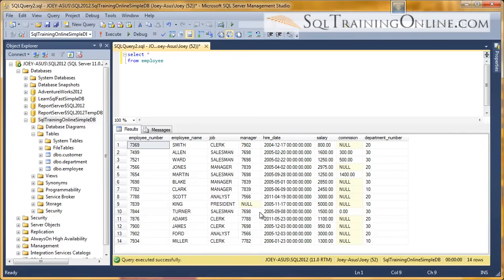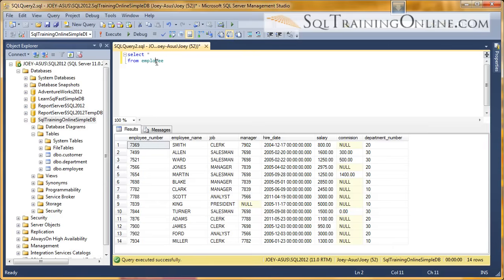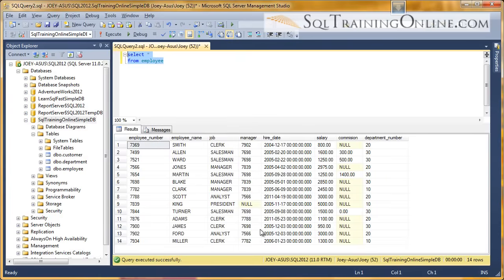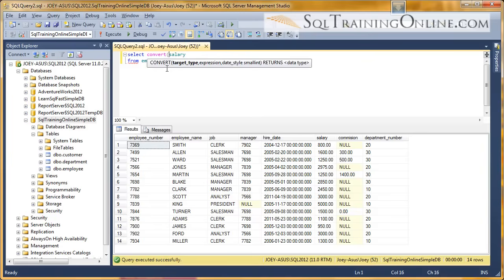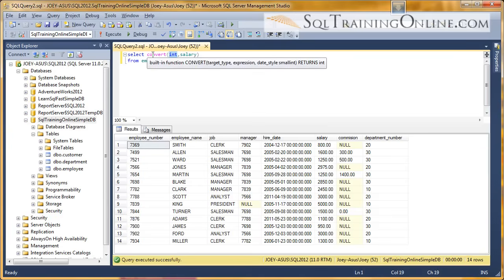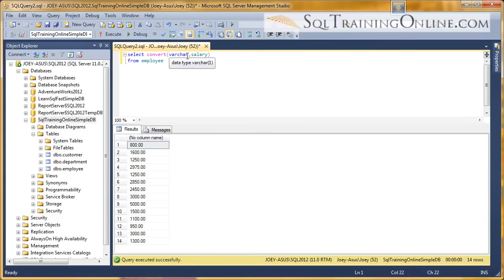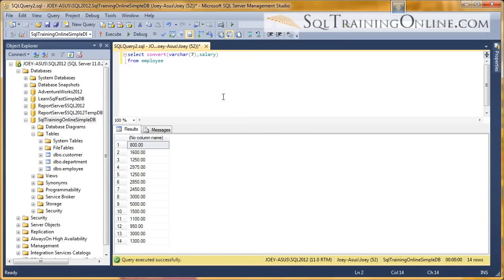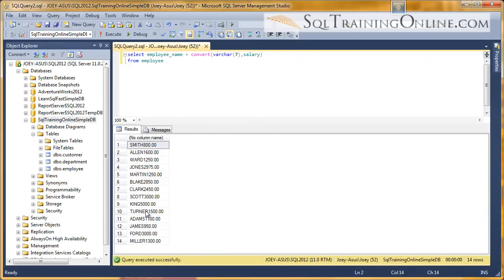SQL Convert Function - SQL Training Online - Quick Tips Ep7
Learn about the Convert function in the SQL Language.

The Microsoft SQL Server Convert function allows you to change the datatype of a column during a SQL query.  Many times you would convert from a datetime or numeric datatype to a varchar.